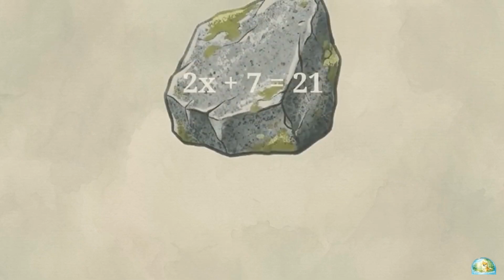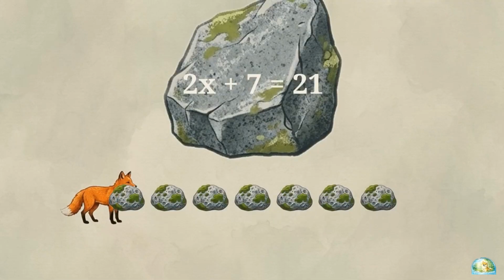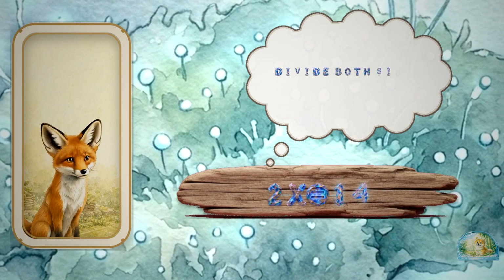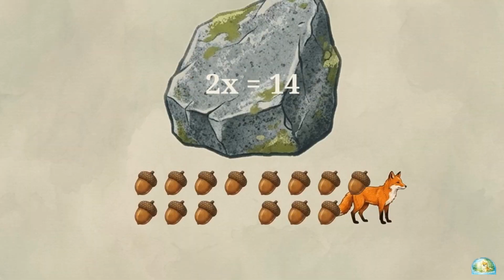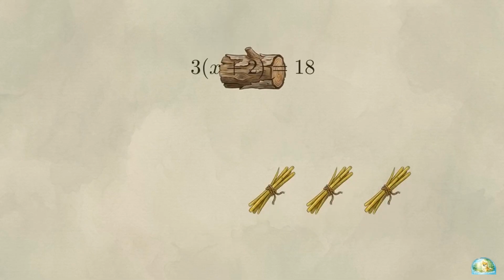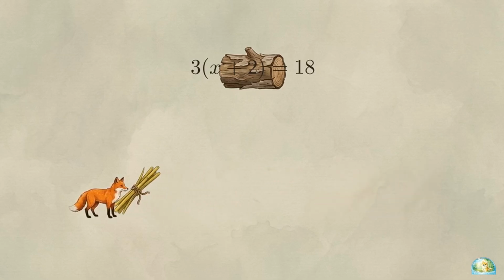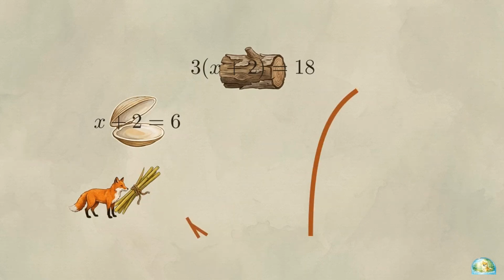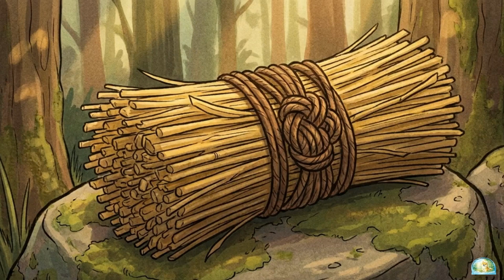Solve Linear Equations in One Variable · 8.EE.C.7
Undo operations on both sides to isolate a variable and check the solution.

CCSS 8.EE.C.7